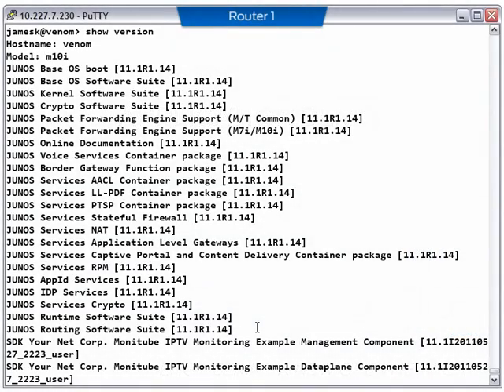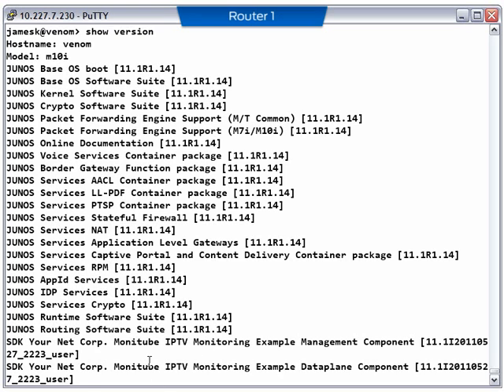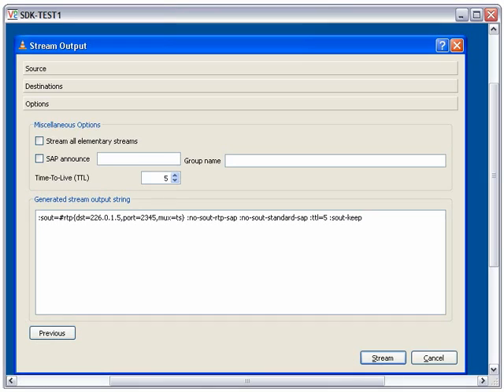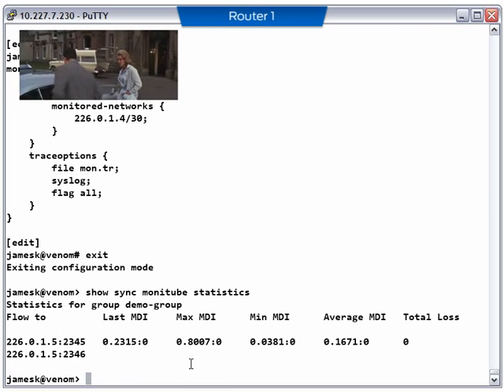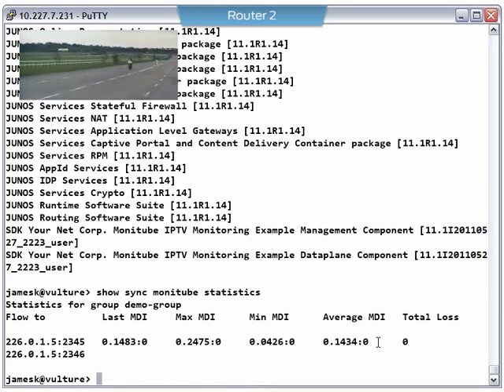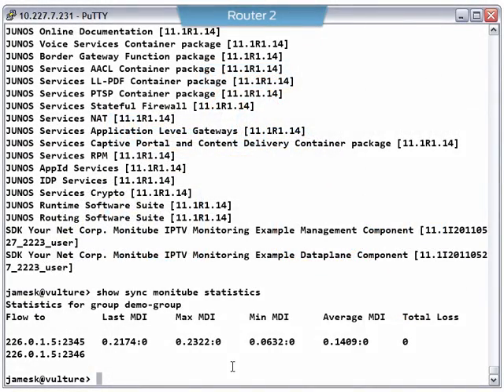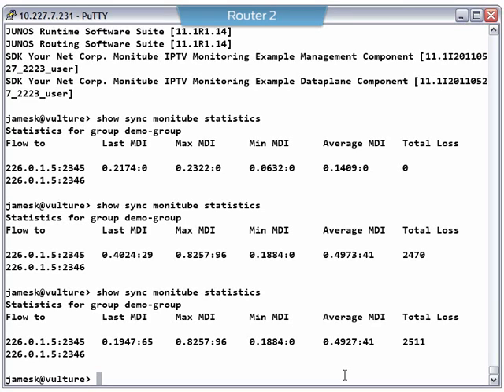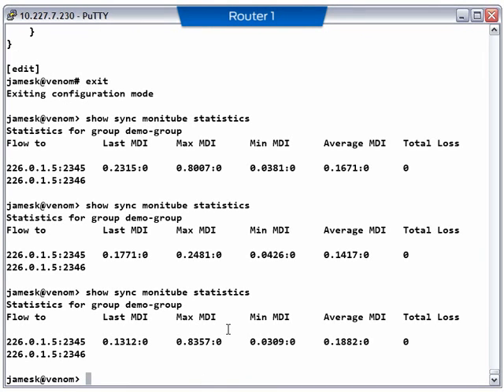Junos SDK Application Demo